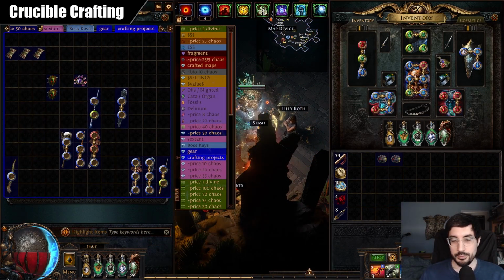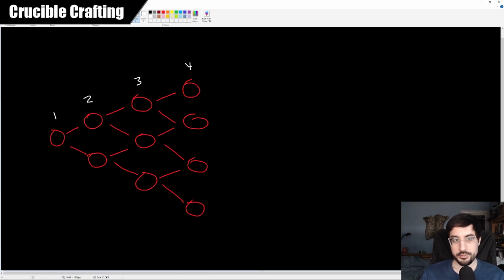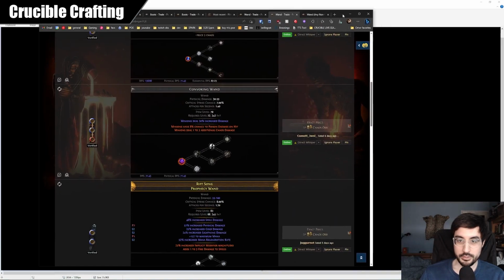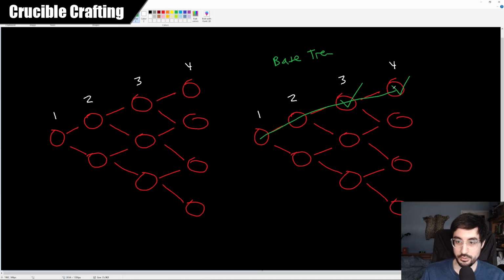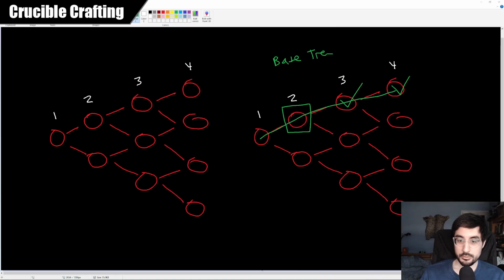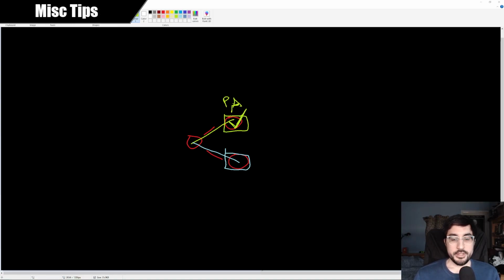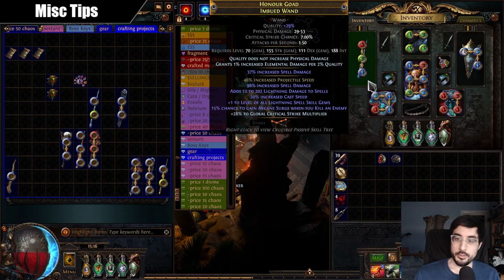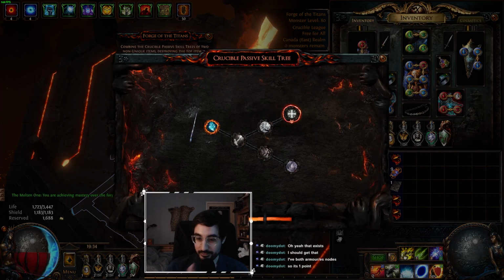CRUCIBLE WEAPON SKILL TREE CRAFTING GUIDE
▬▬example trade searchs▬▬▬▬▬▬▬▬▬

▬▬Links▬▬▬▬▬▬▬▬▬▬▬▬▬▬▬▬▬

0:00 - Intro
0:06 - Crucible Crafting
6:22 - EZ Spark Wand Craft
7:15 - Intro
8:35 - Stream Highlight